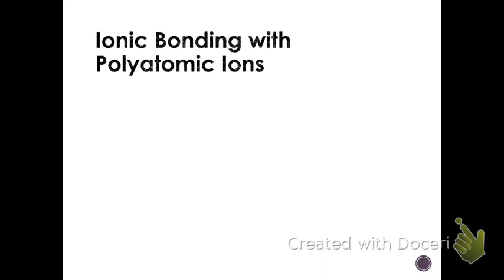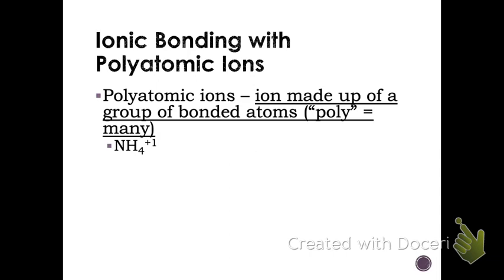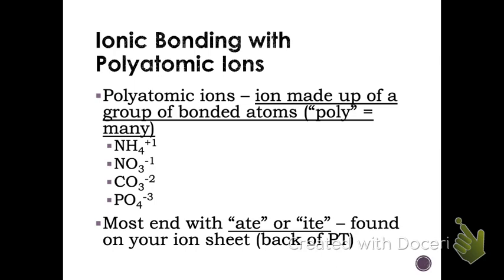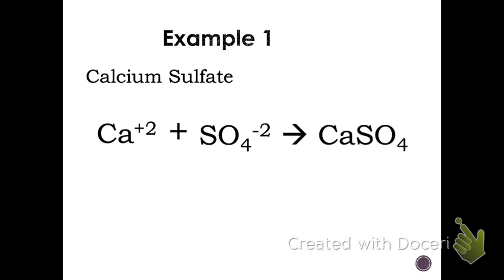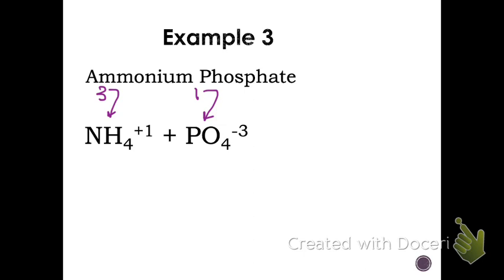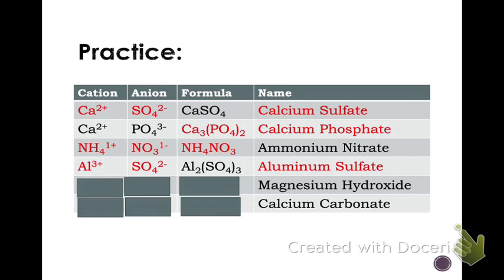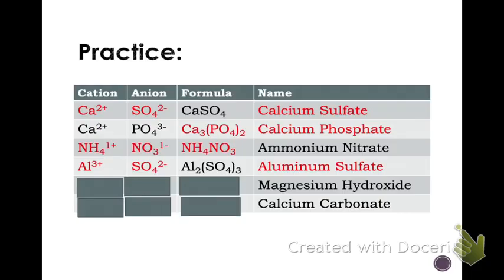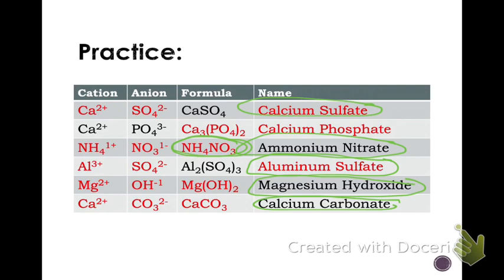Notes Unit 4 Ionic Bonding Day 3